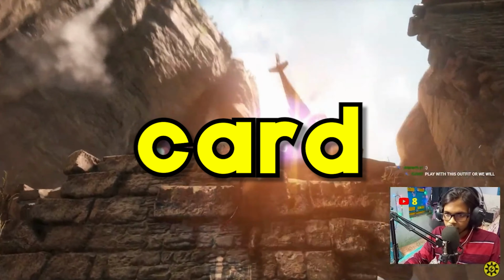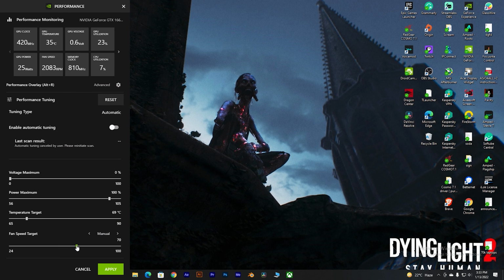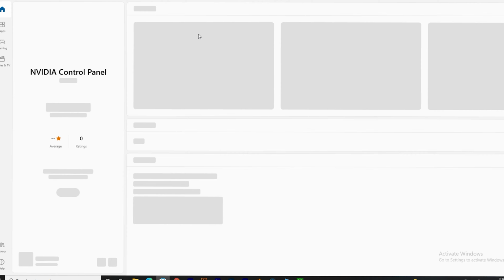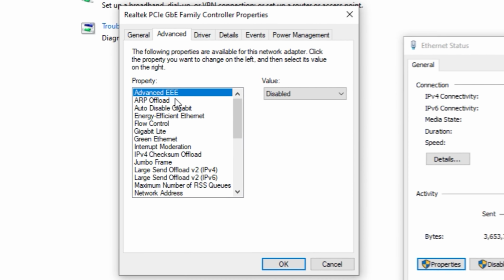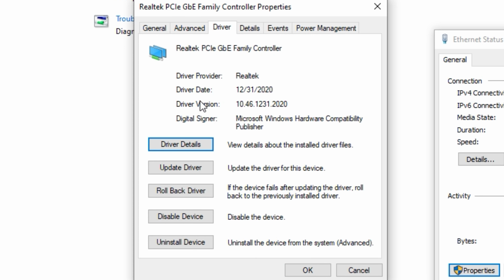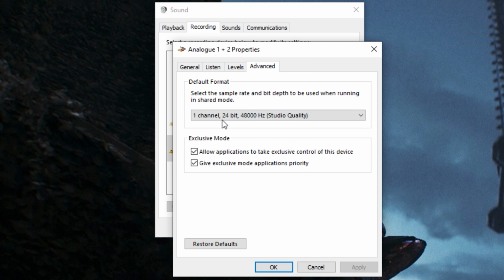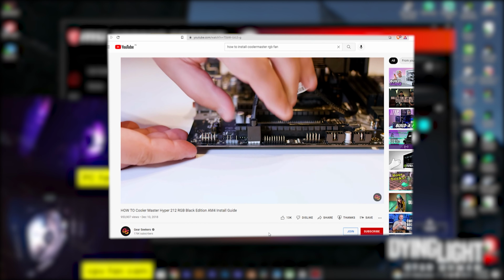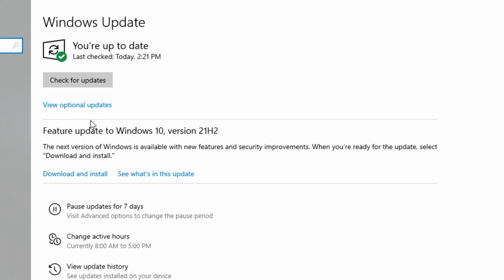10 Easy Possible Fixes for your daily PC problems !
SO, guys, I've bought this pc almost 1.5 yrs ago from now, and throughout this journey, I've faced a bunch of problems and they were pretty annoying and I didn't have quite a good solution for them but as I carried on I learned how to fix them. Some of them were accidentally discovered, some of them from YT. Hence I gathered experience. SO that's why in this video i've shown all the fixes to those daily annoying problems. For some ppl, it can be awesome and a gamechanger but for some ppl, it'll be trash. Nvm, I wanted to help, and I'll be happy to hear if at least 1 ppl can get help from it.

new vids every Saturday
live streams: Tue Thu Sat ( 7:30 pm IST )

Don't forget to join me in my streams!

VENT ALL YOUR FRUSTRATION ON ME!

I love you guys, without you I'm nothing, I wanna stay here forever and always in front of you!

STAY SAFE! WEAR MASK!